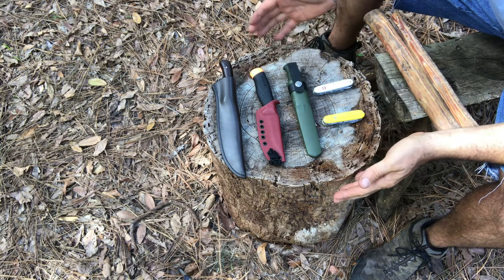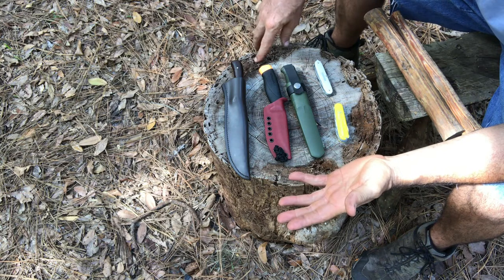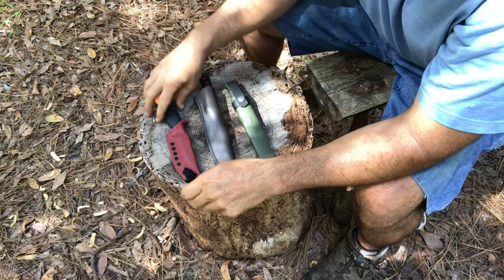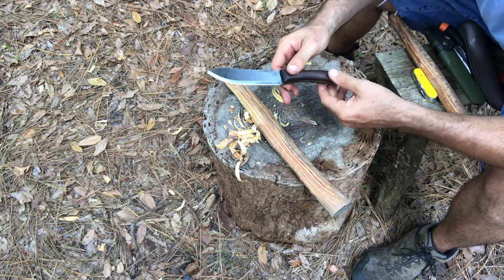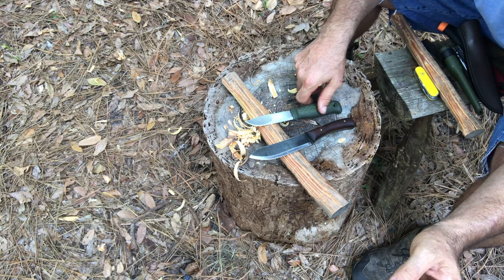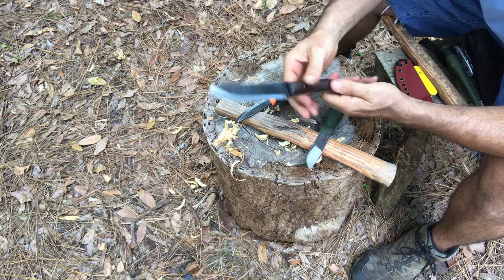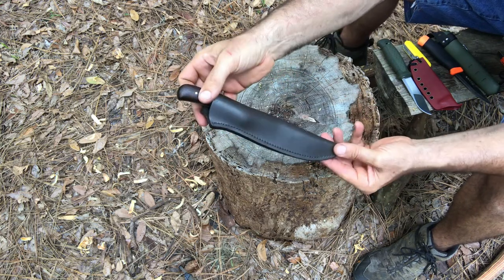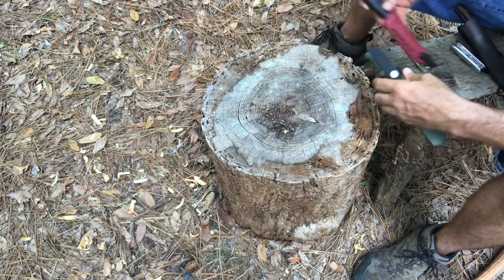General Purpose Field/Bush-Craft Knife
In this video I discuss some of the features I prefer in my GP field knife.  So we're talking about a knife that could be pressed into service to do everything from filleting a fish & skinning a hog to carving and fire prep.